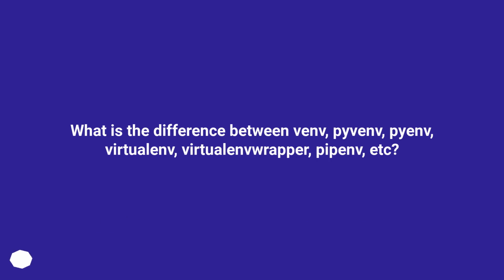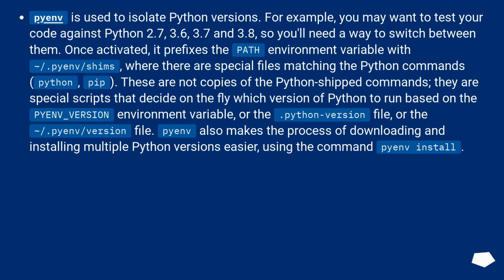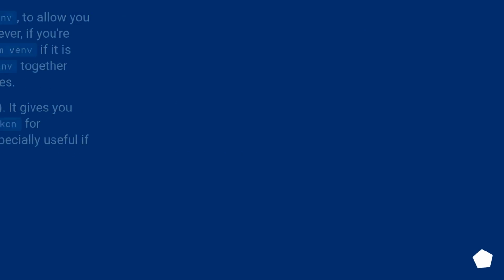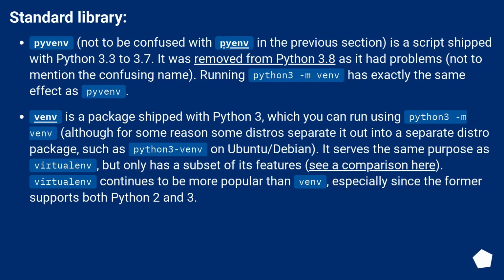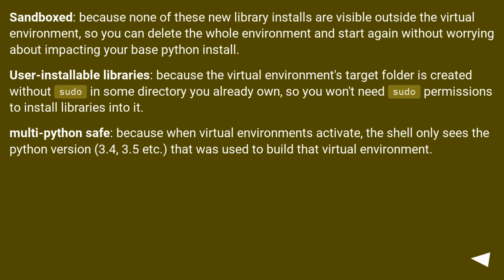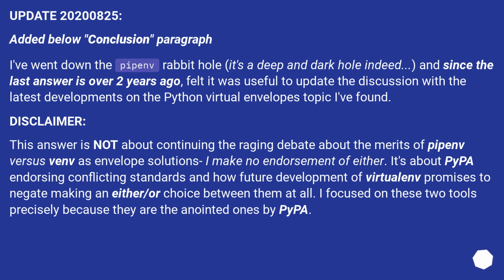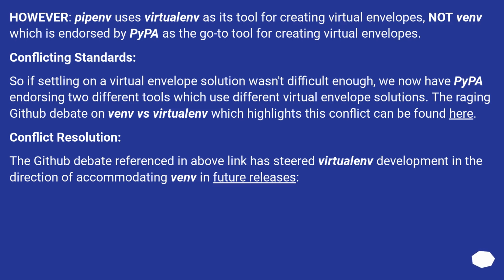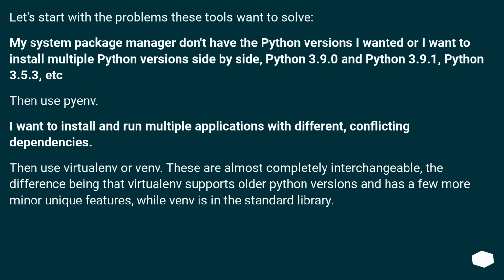What is the difference between venv, pyvenv, pyenv, virtualenv, virtualenvwrapper, pipenv, etc?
Chapters
00:00 Question
00:32 Accepted answer (Score 2164)
05:45 Answer 2 (Score 529)
09:03 Answer 3 (Score 112)
13:08 Answer 4 (Score 77)
15:05 Thank you

Answer 3 links:
[Changed in version 3.5: The use of venv is now recommended for creating virtual environments]